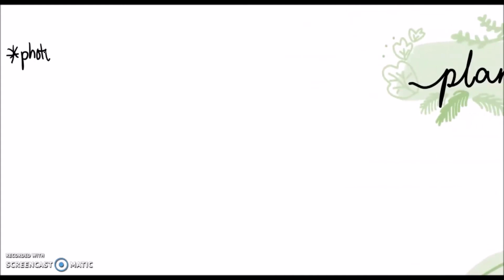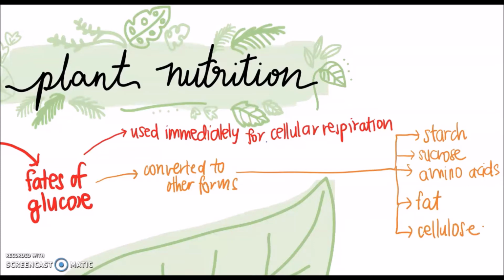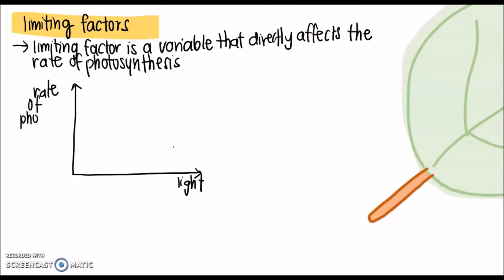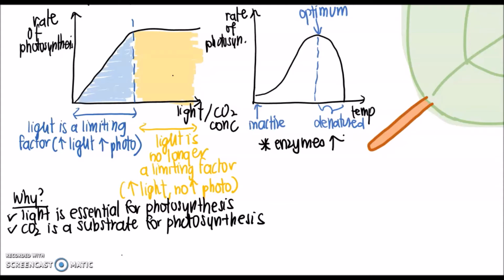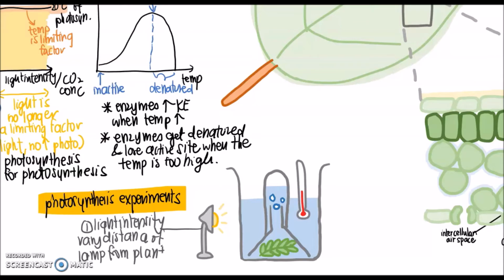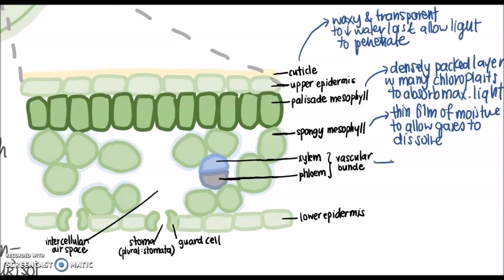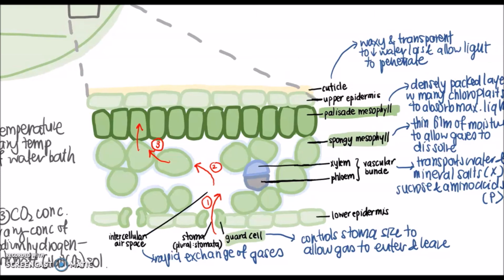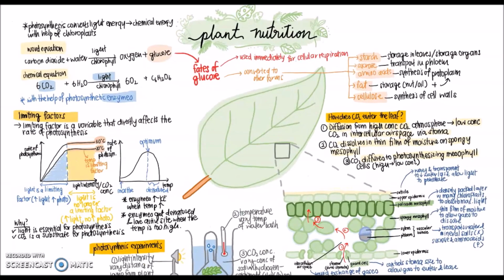Plant Nutrition Summary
O Level Biology Nutrition in Plants Crash Course/ Summary
0:00 Photosynthesis Word & Chemical Equations
1:00 Fates of Glucose
2:26 Photosynthesis Limiting Factors
5:38 Modifying Aquatic Plant Experiments
6:33 Leaf Structure & Function
8:48 Path of Carbon Dioxide into Leaf